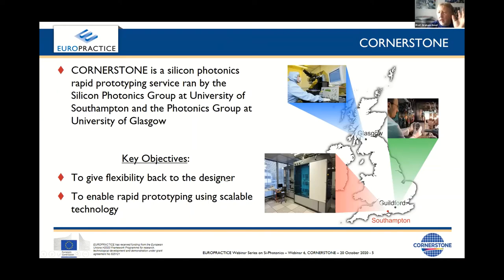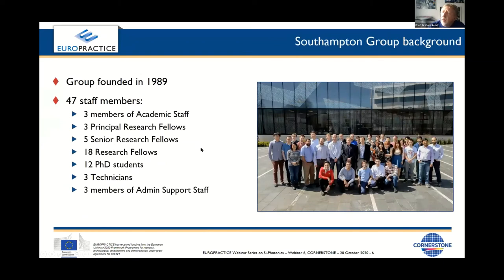S3-E6 - CORNERSTONE: THE FLEXIBLE SILICON PHOTONIC PROTOTYPING PLATFORM - highlights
Highlights from our webinar with the University of Southampton's Prof. Graham Reed and Dr Callum Littlejohns, where you discover:
· What are the capabilities of CORNERSTONE: a license free, open source Silicon Photonics rapid prototyping foundry based in the UK?
· When is your design best suited for CORNERSTONE fabrication?
· How can you access the MPW runs?